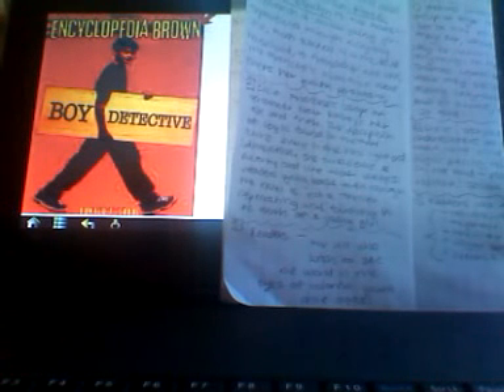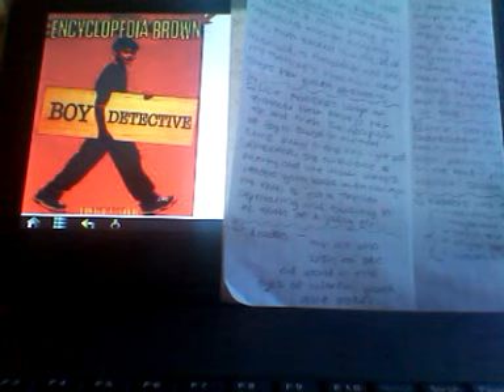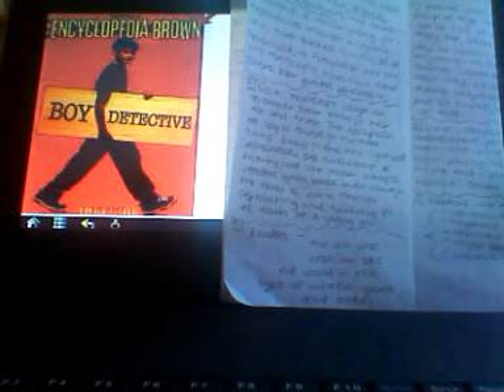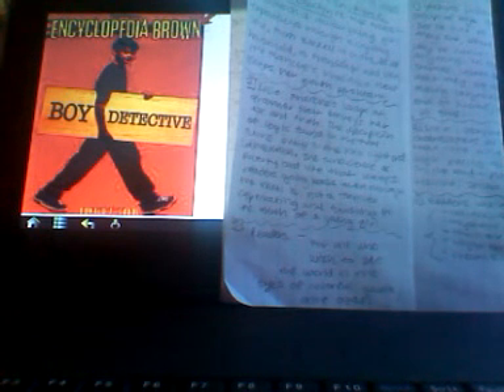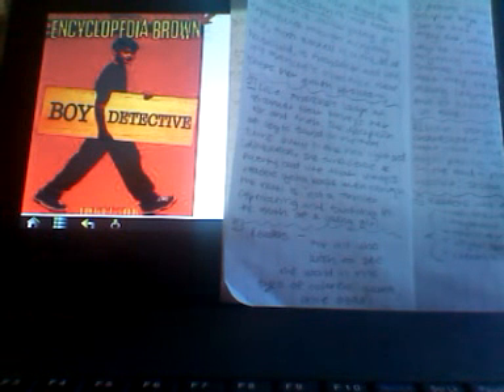Encyclopedia Brown: Boy detective book review